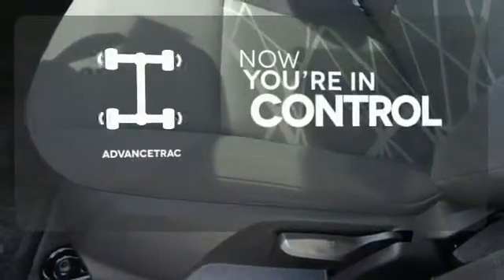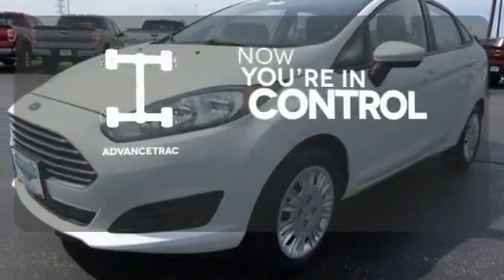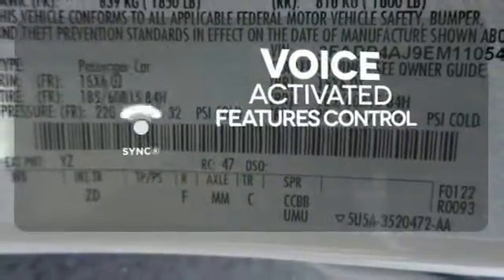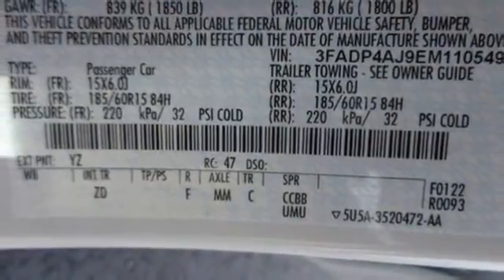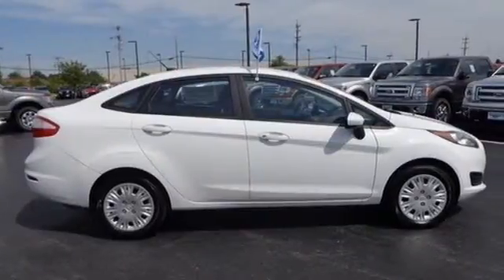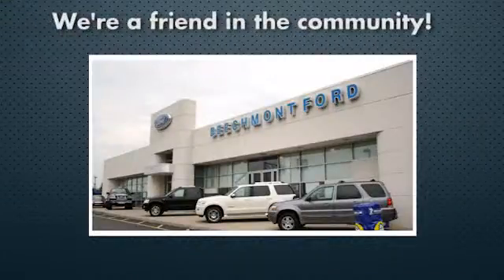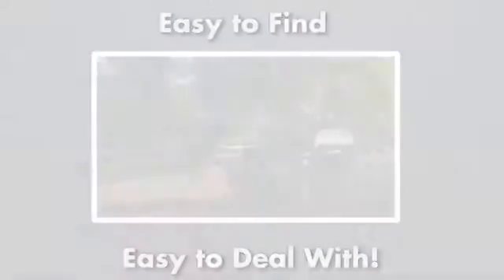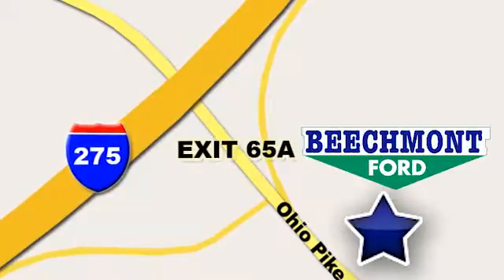2014 Ford Fiesta Cincinnati Dayton, OH C14-576A - SOLD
Year: 2014
Make: Ford
Model: Fiesta
Trim: S
Engine: 4 Cyl. 1.6L
Transmission: Manual
Color: Oxford White
Interior: Charcoal Black
Mileage: 11883
Stock #: C14-576A
VIN: 3FADP4AJ9EM110549
New Arrival! THIS FIESTA IS CERTIFIED! MULTI-POINT INSPECTED, AND VEHICLE DETAILED! ADVANCETRAC CONTROL SYSTEM, AND TIRE PRESSURE MONITORS. LOW MILES FOR A 2014! POPULAR COLOR COMBO! This 2014 Ford Fiesta S has a sharp Oxford White exterior and a super clean Charcoal Black interior! This Ford Fiesta gets great fuel economy with over 38.0 MPG on the highway! Our vehicles are value priced and move quickly. Be sure to call us to confirm availability and to schedule a hassle free test drive! We are located at: 600 Ohio Pike, Cincinnati, OH 45245.

Address:
600 Ohio Pike